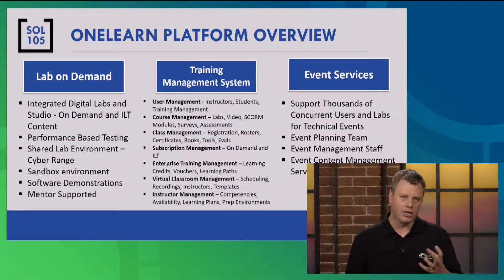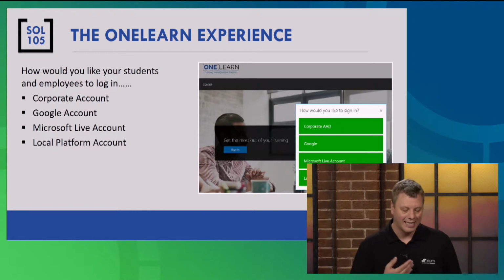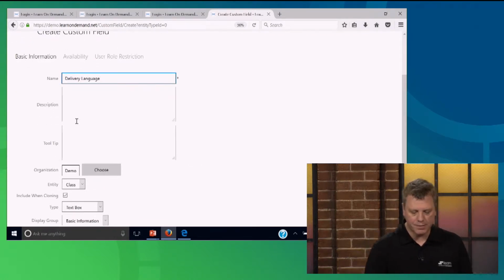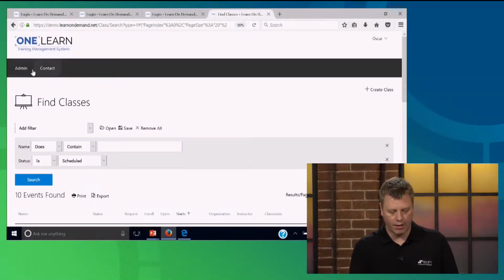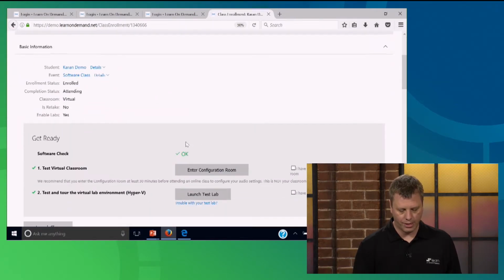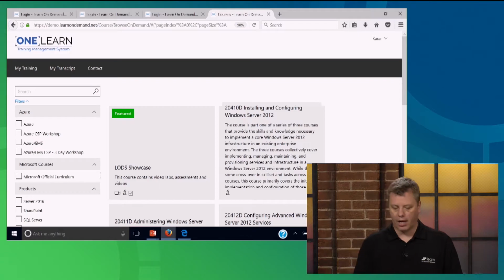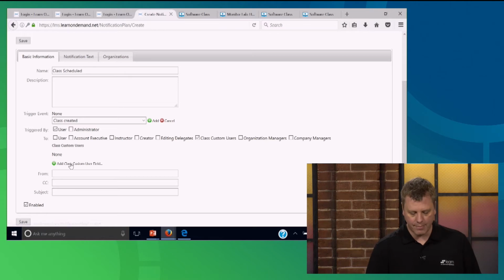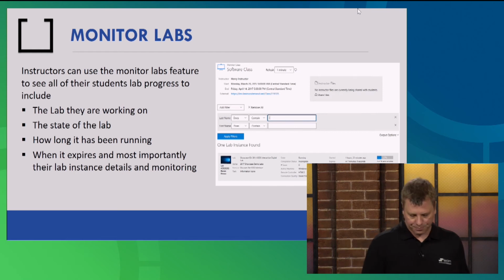SOL105 - OneLearn End-to-End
Speakers: Kim Frank & Victor Torres

This session focuses on the using OneLearn Traning Management System features to successful manage and deliver your classroom training.

Live on March 31, 2017 11:30AM EST.

[Launch 2017]